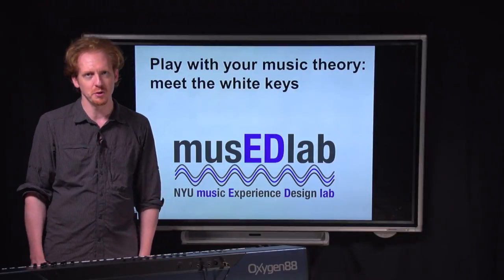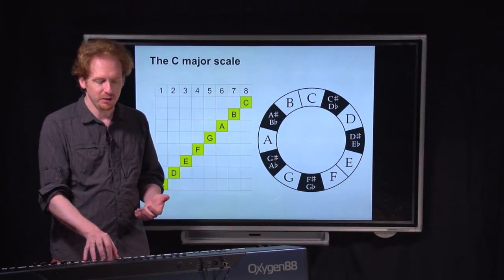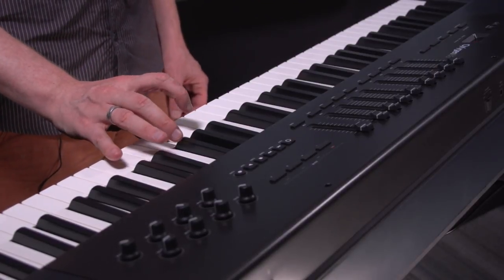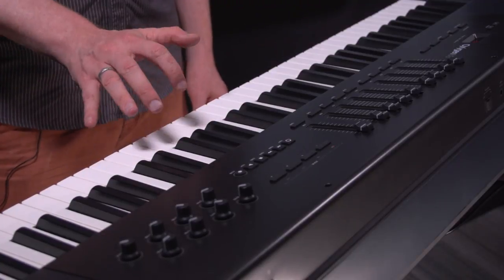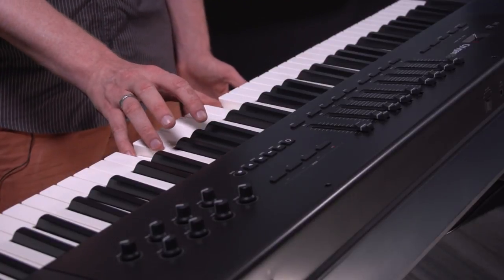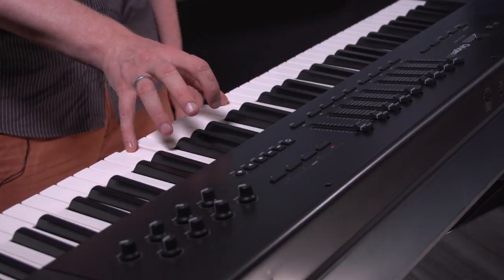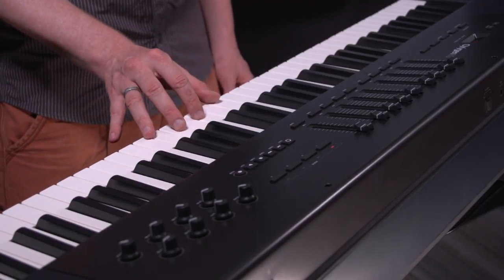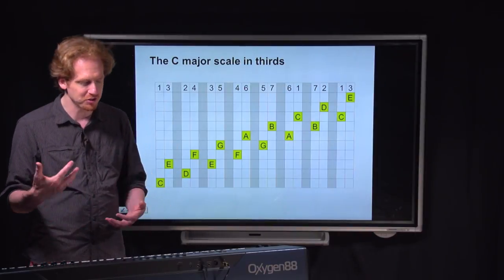Play With Your Music Theory: Meet The White Keys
An introduction to all of the music you can get from the white keys of the piano, also known as the C major scale. Covers the basics of chords and arpeggios.